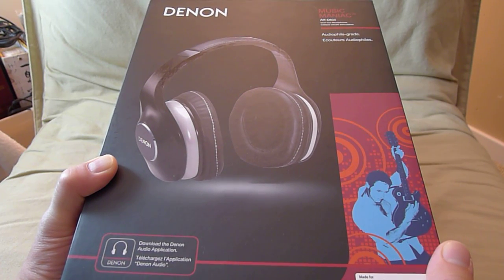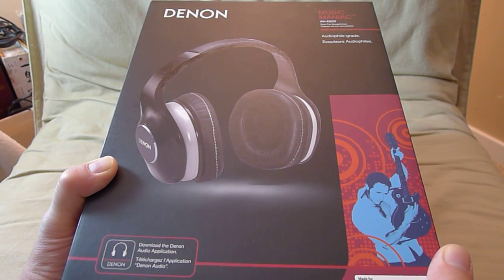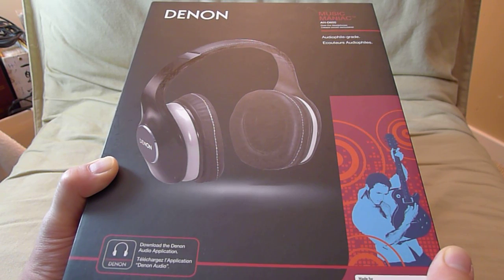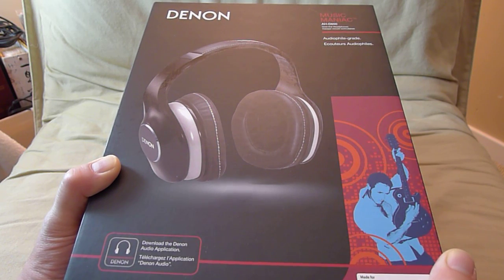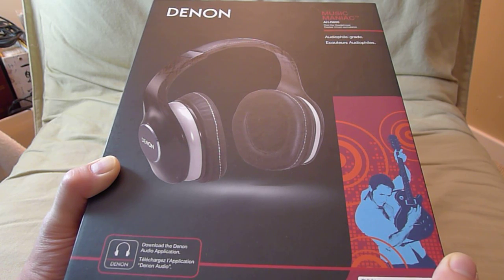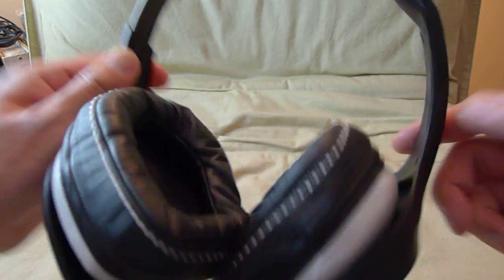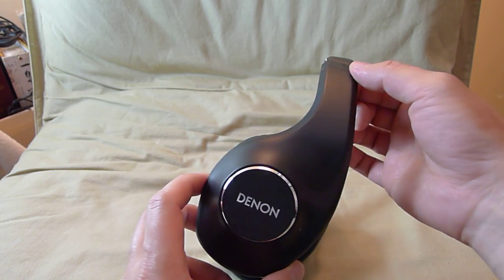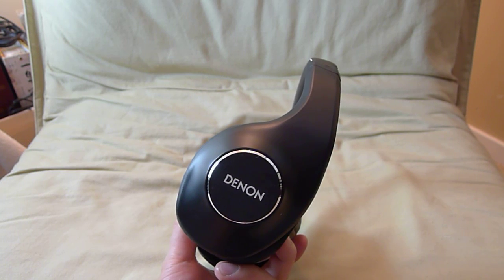NEW! Denon AH-D600 "Music Maniac" Audiophile headphones